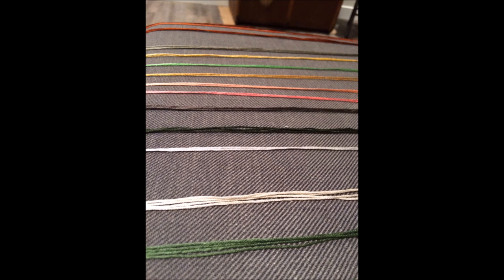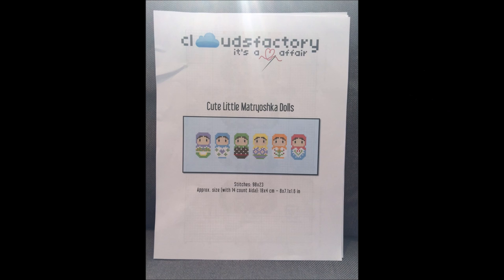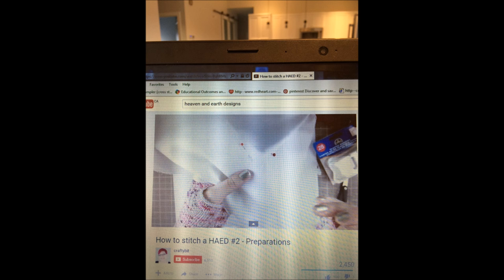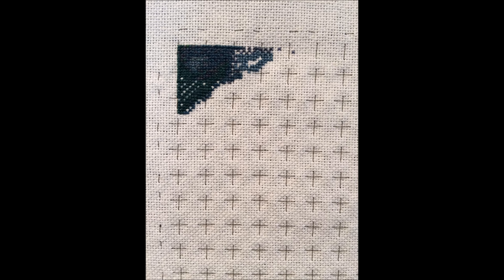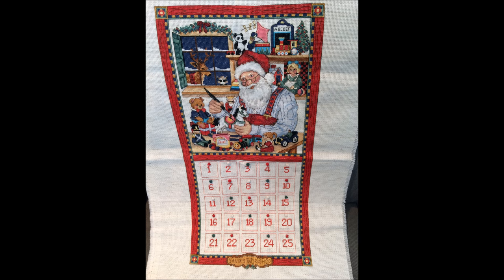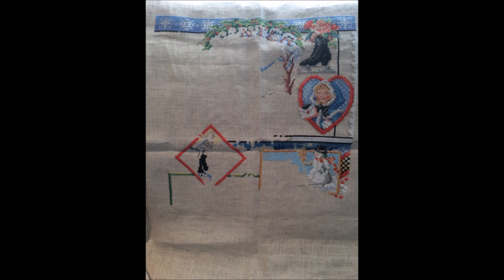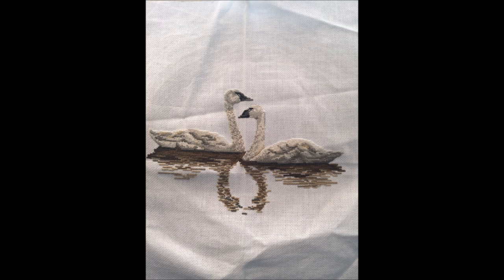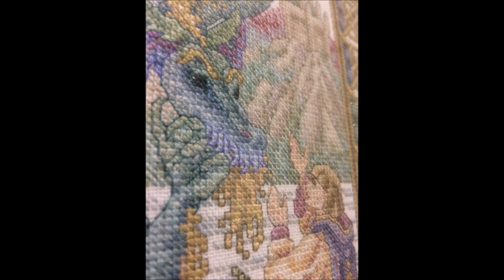Flosstube Adventures #3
In which I discover Stitchmaynia and a bunch of HAED-related terms. In which I also present a FO (Teresa Wentzler!) and forget to ask the questions I had wanted to ask. Oh well, next time!